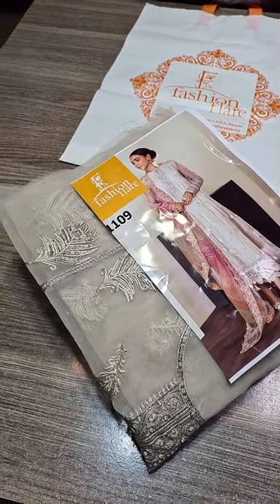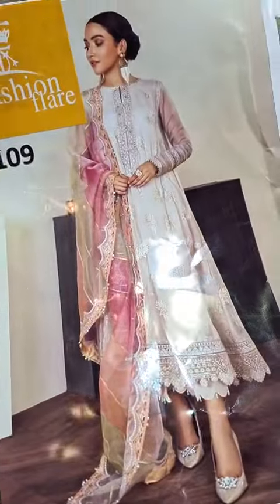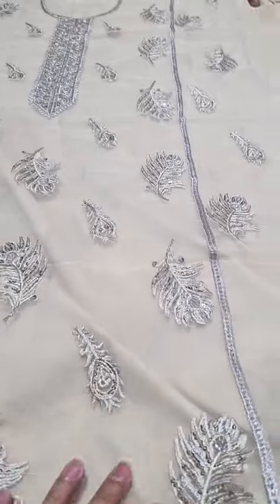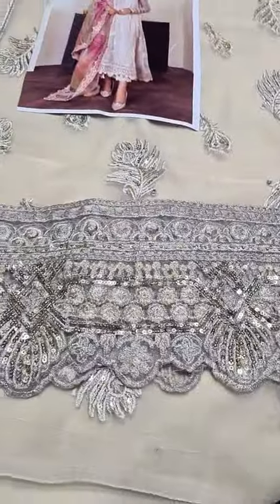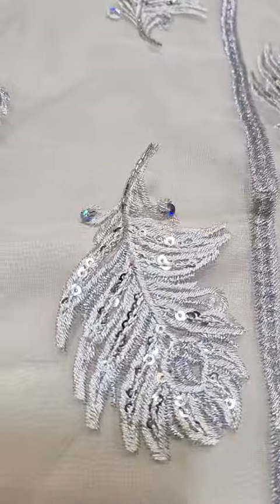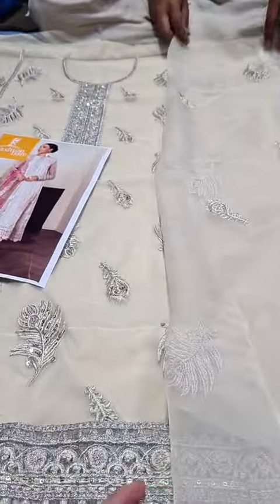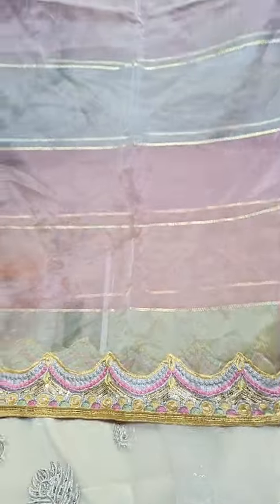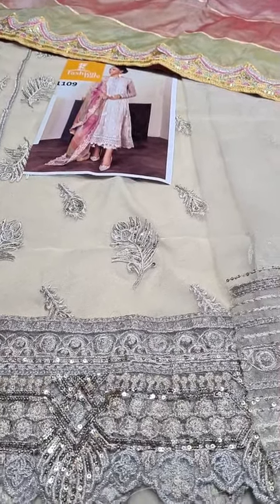Fashion Flare Brings you Baroque PISTACHE 00925 New Arrival 🔥 Limited Stock.